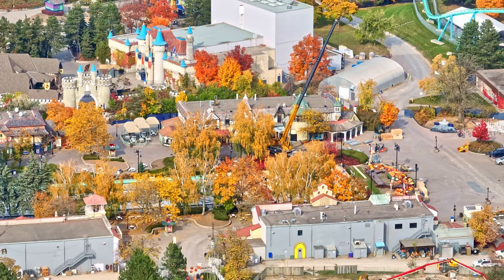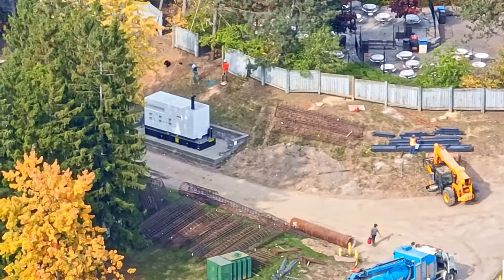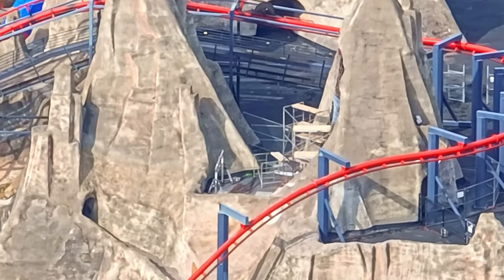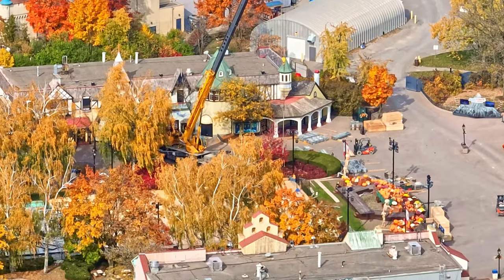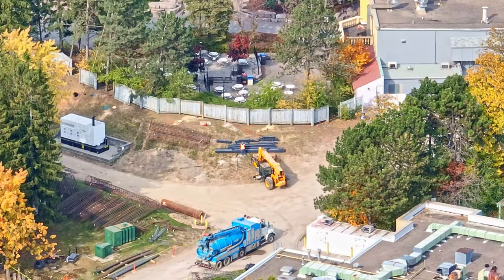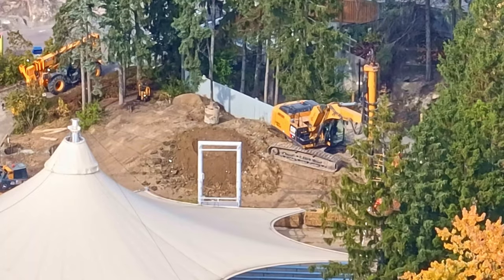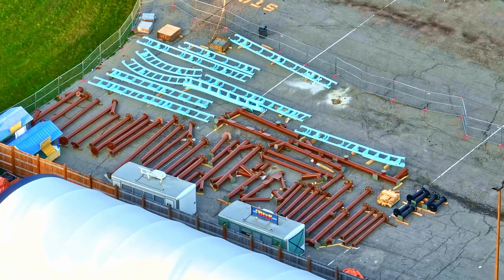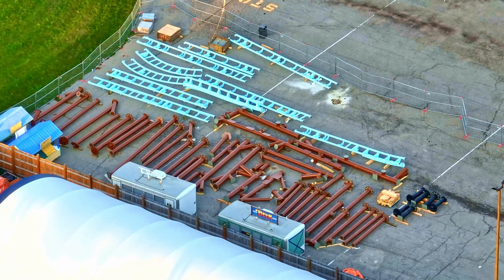Canada's Wonderland NEW 2025 Coaster BIG UPDATE